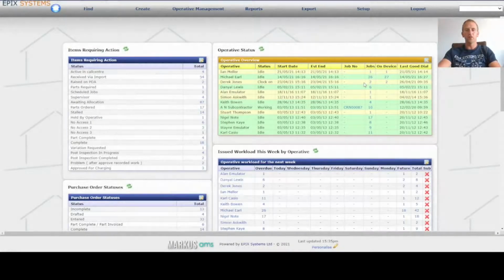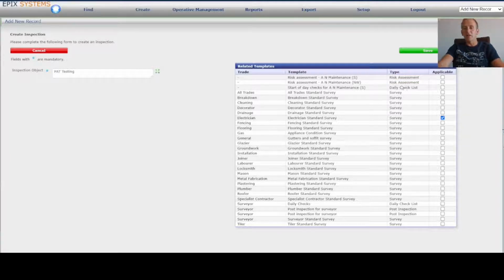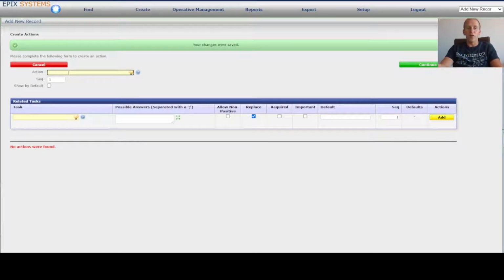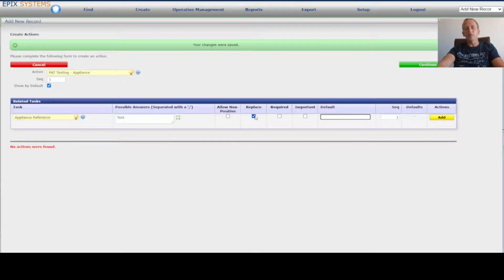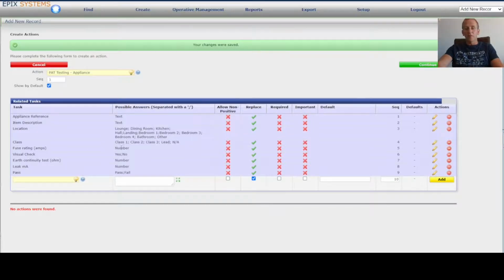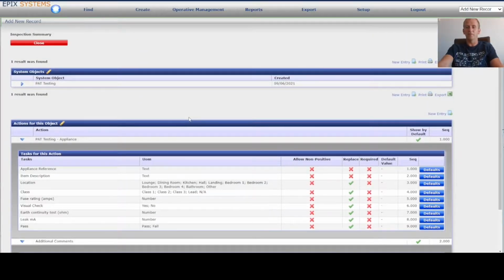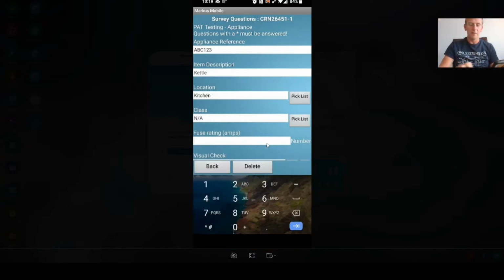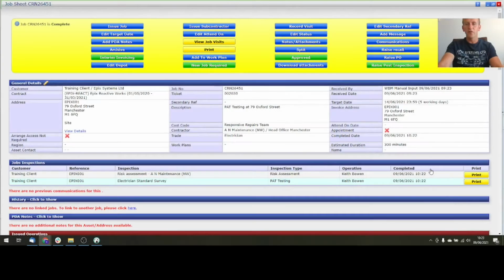Create surveys / inspections for users of the mobile app to complete in the field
This tutorial covers how to create surveys.
Including how to make sure you select the correct units of measure / possible answers to display correctly on the mobile app.

Also covered is how the survey looks on the mobile app and what the results look like when the survey is returned to the office after an engineer has completed it in the field.